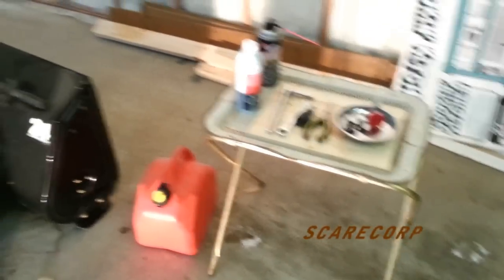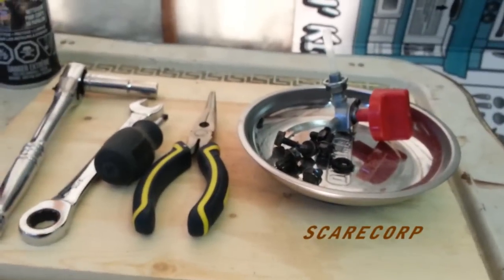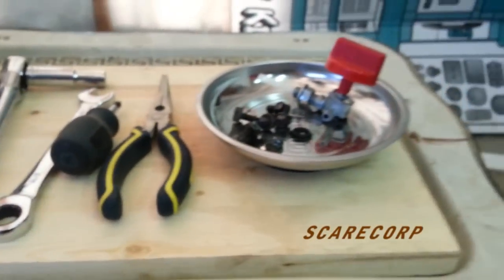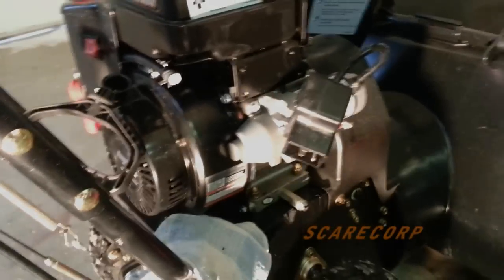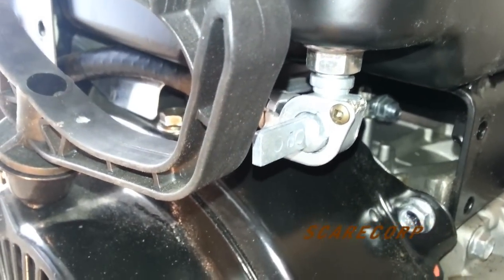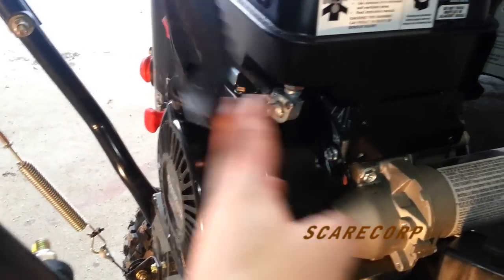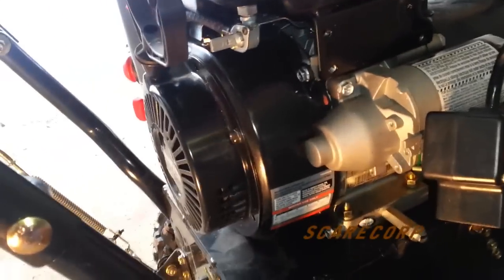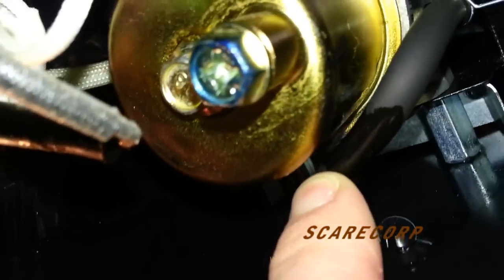Snow Blower Repair Part 4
Had a issue with my SnoTek Snow Blower Take a look at this 4 part Series on how I fixed it!